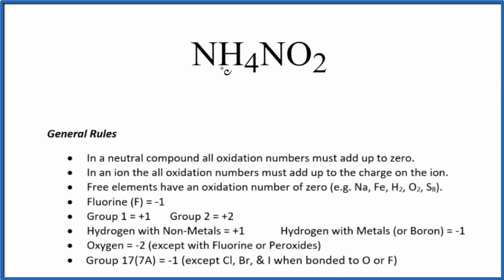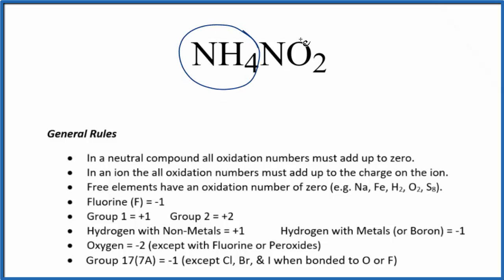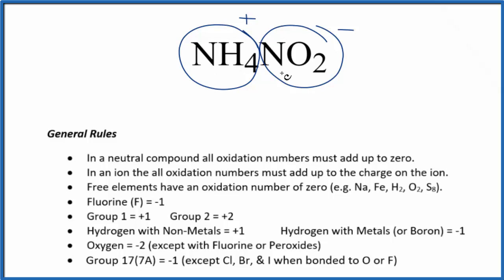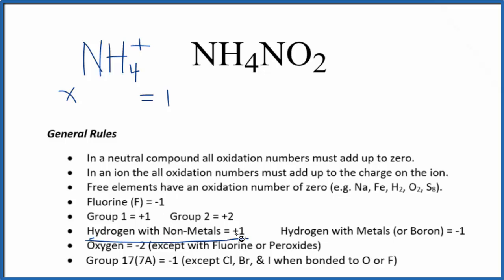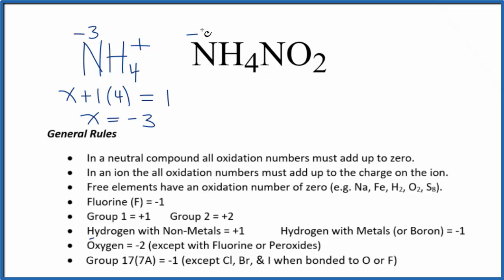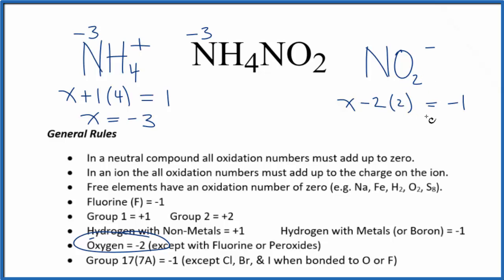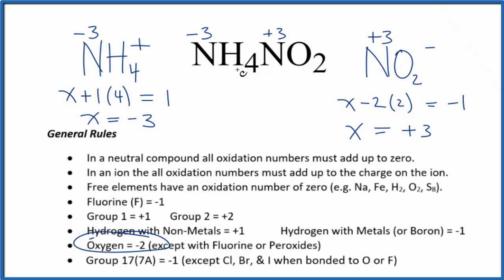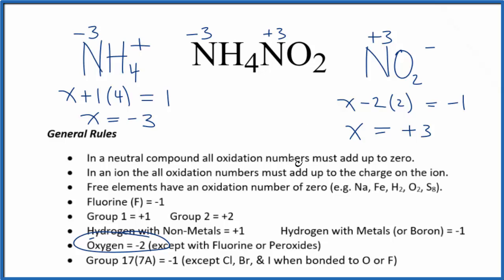How to find the Oxidation Number for N in NH4NO2 (Ammonium nitrite)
To find the correct oxidation state of N in NH4NO2 (Ammonium nitrite), and each element in the compound, we use a few rules and some simple math.

First, since the NH4NO2 doesn’t have an overall charge (like NO3- or H3O+) we could say that the total of the oxidation numbers for NH4NO2 will be zero since it is a neutral compound.

Here it is bonded to element symbol so the oxidation number on Oxygen is -2. Using this information we can figure out the oxidation number for the element N in NH4NO2.